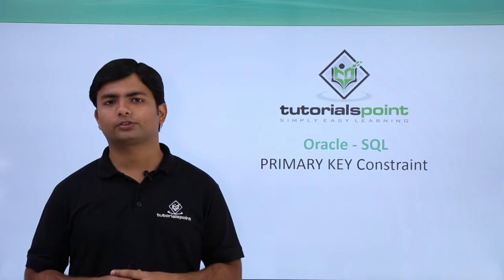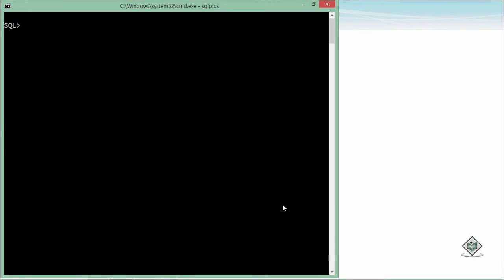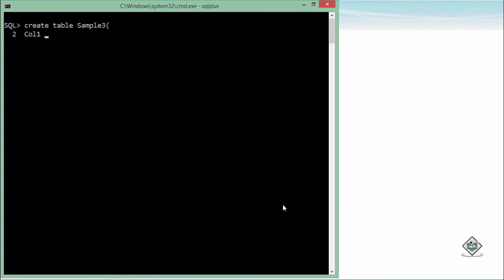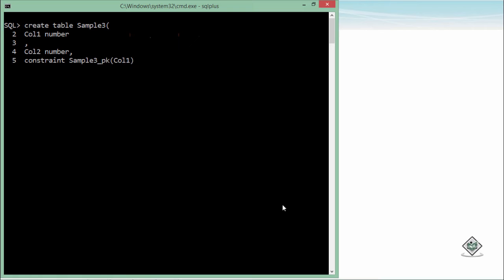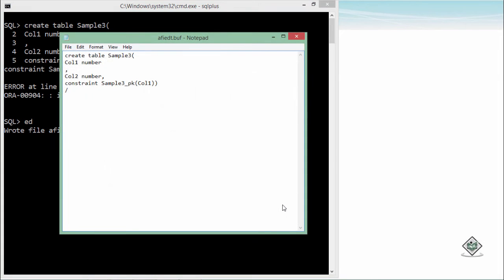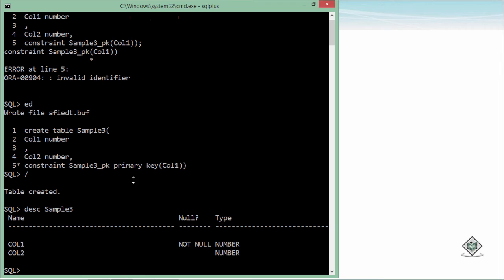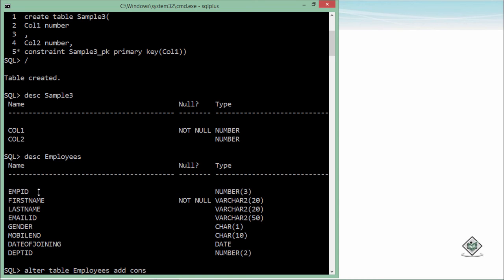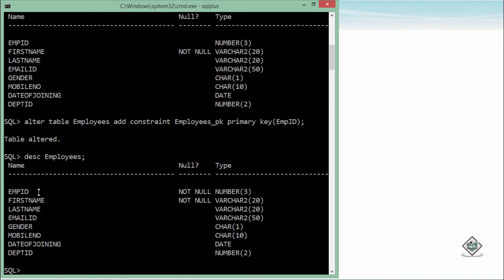Oracle - SQL - Primary Key Constraint